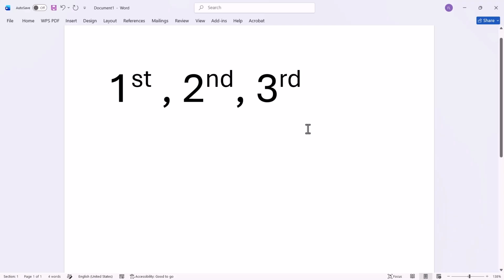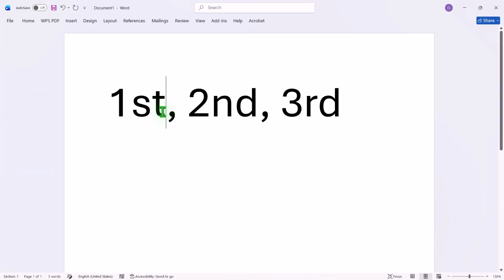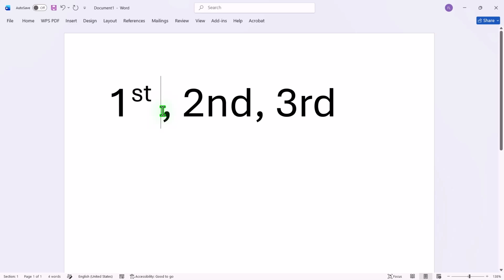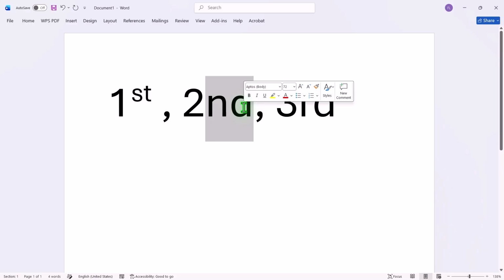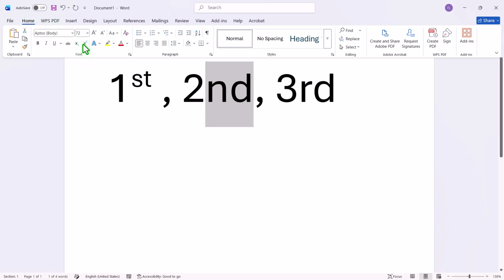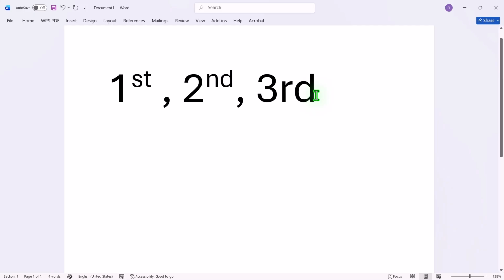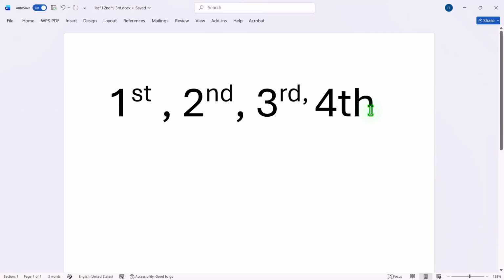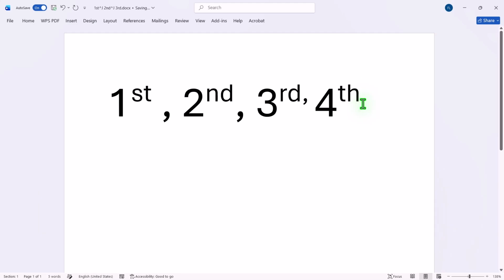How to Write 1st, 2nd, 3rd, 4th in Word in 2026 (MS Word Superscript)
Hey everyone, it's Limon! If you've ever wondered how to type 1st, 2nd, 3rd, or 4th correctly in Microsoft Word, this video will show you the quickest and easiest way. I'll walk you through how to use the Superscript feature and also show you how Word can format these automatically in some cases. It's a simple trick that makes your documents look much more professional.